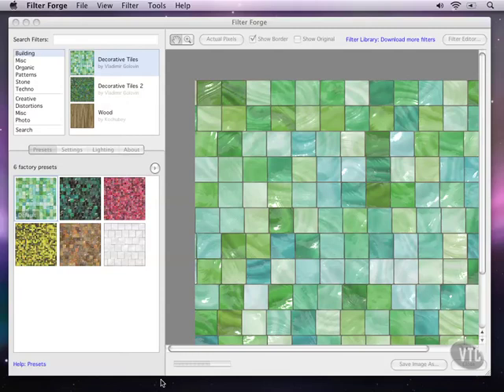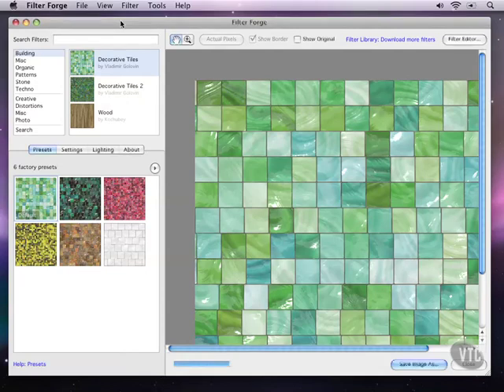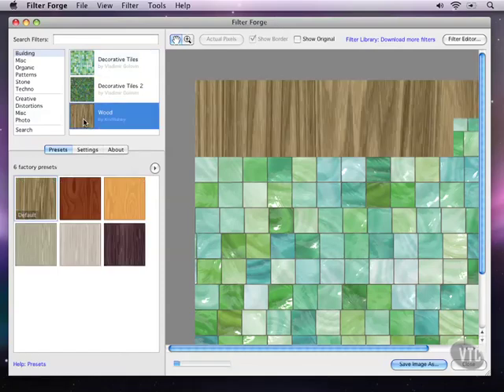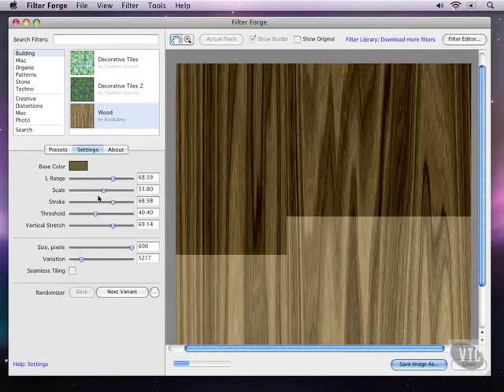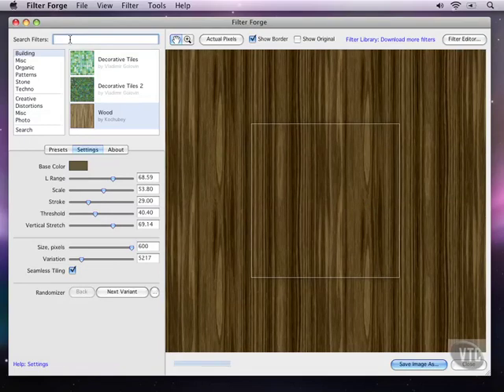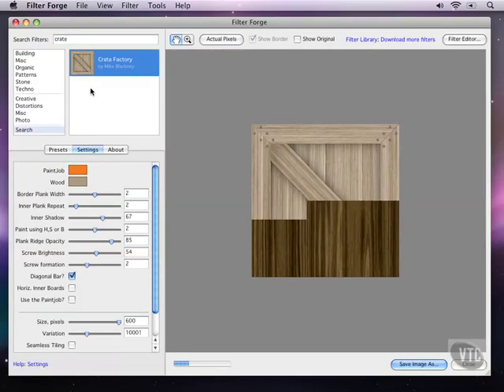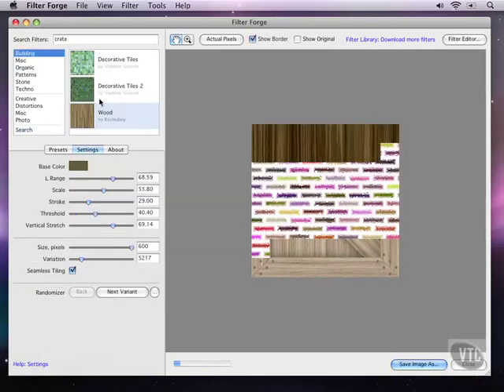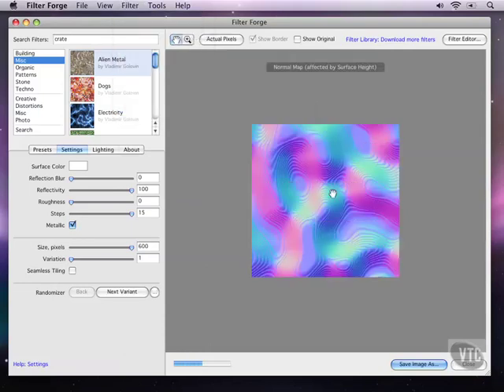UNITY3D - GENERATING TEXTURE MAPS